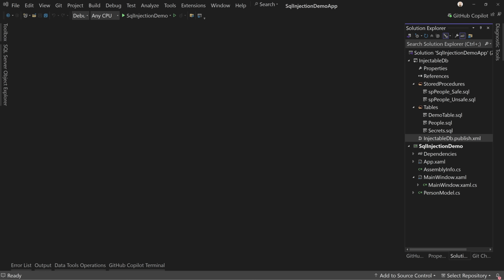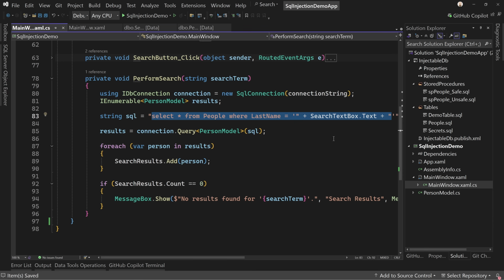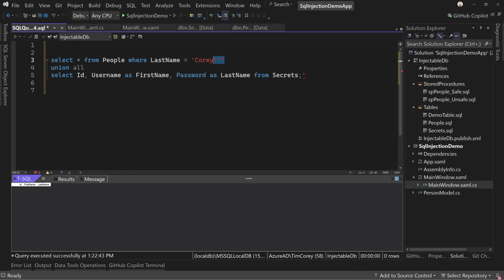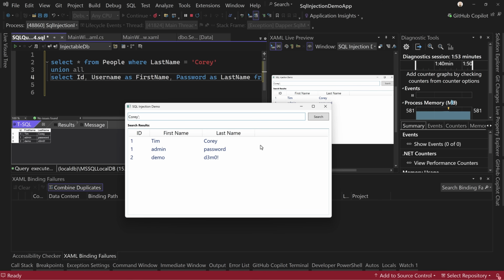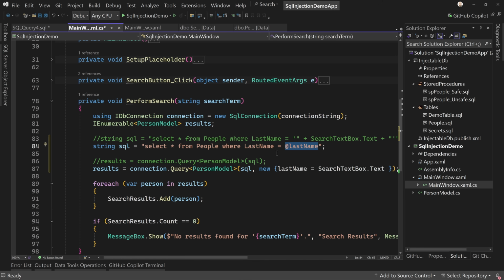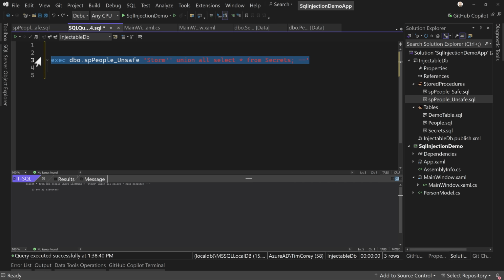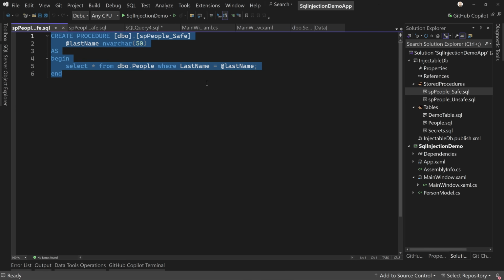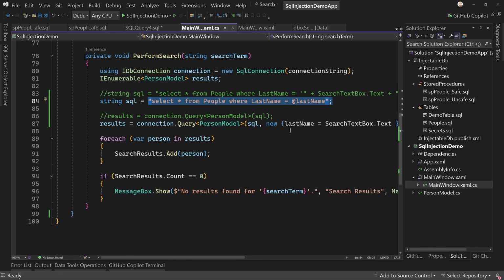What Is SQL Injection And How Do I Prevent It in C#?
You have probably heard of SQL injection and how dangerous it is to your apps, but do you know how it works? Knowing what SQL injection is and how to avoid it is critical to writing applications that are safe. Just because an application works does not mean it is safe. In this video, I am going to show you how SQL injection works and how to make small changes to your application to prevent the most common SQL injection attacks.